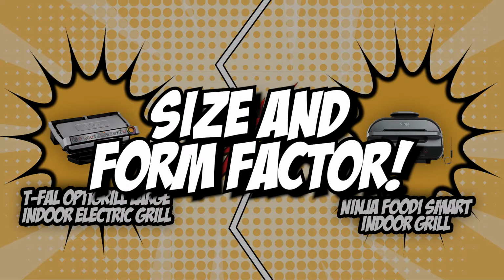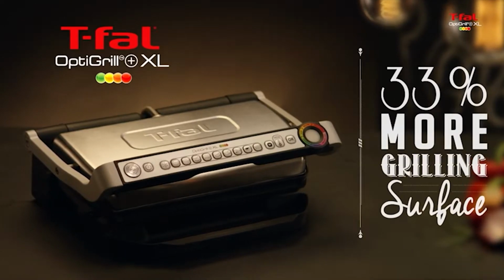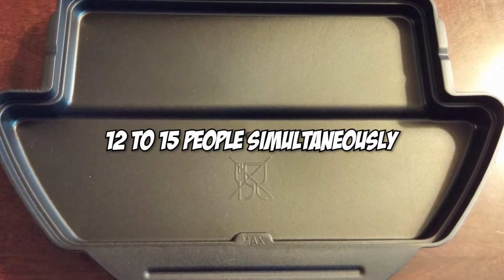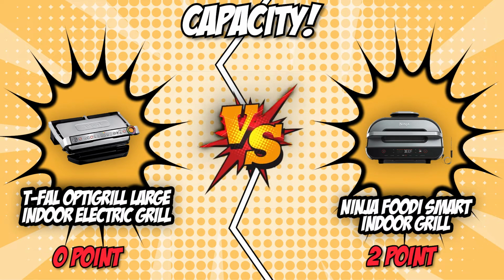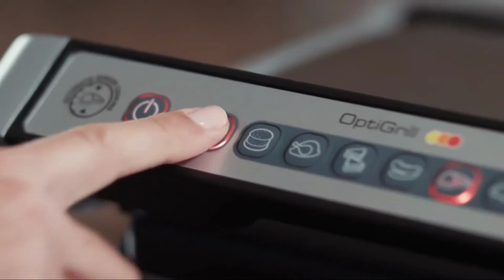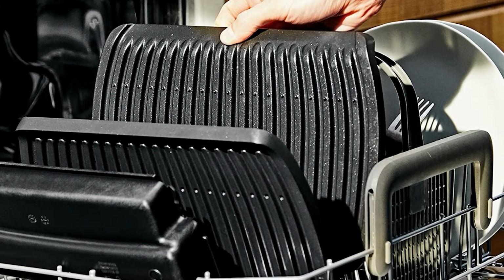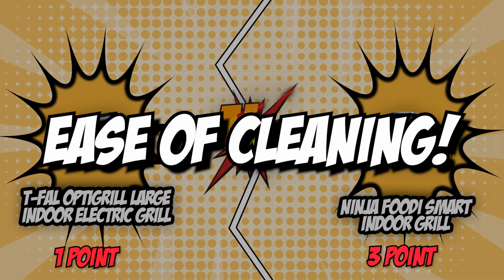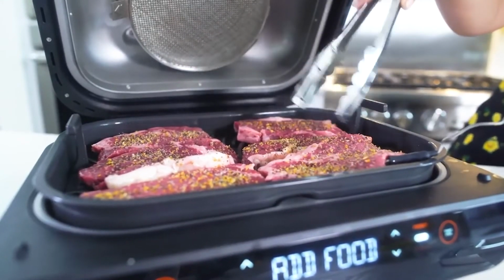✅T-FAL OptiGrill Large Indoor Electric Grill VS NINJA Foodi Smart Indoor Grill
tefal optigrill xl |  NINJA Foodi Smart Indoor Grill | ninja fg551 vs dg551 |

00:00 - Introduction

T-FAL OptiGrill Large Indoor Electric Grill

 NINJA Foodi Smart Indoor Grill

**01:18** - Size and form factor
**02:25** - Capacity
**03:26** - Cooking programs
**04:25** - Heating power and technology
**05:22** - Ease of cleaning
**06:45** - Overall Winner

Are you fond of grilled foods, but the nearest barbecue place is miles away? Then, you may want to check out indoor grills. They are great for the simple reason that they do not produce smoke like an outdoor gas, wood, or charcoal grill. That said, indoor grills can be great appliances for those without outdoor space or for anyone who wants to replicate the easy, fast, great-tasting, and low-fat cooking you can expect on a full-fledged outdoor grill.

In today’s video, we will be pitting two top-of-the-line indoor grills - the T-FAL OptiGrill Large Indoor Electric Grill and the NINJA Foodi Smart Indoor Grill - against each other in a battle of style and substance. Both of these units have earned five badges from our team at trustedshoppingguide.com, ensuring their quality, durability, and performance. However, there’s only one room for a winner, so sit back, relax, and watch as we battle it out in today’s Brand Wars!